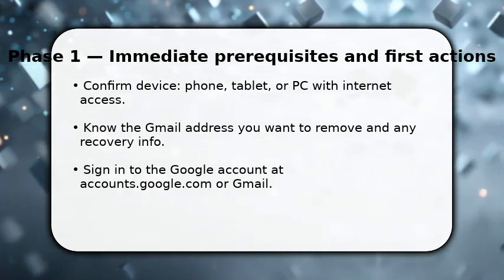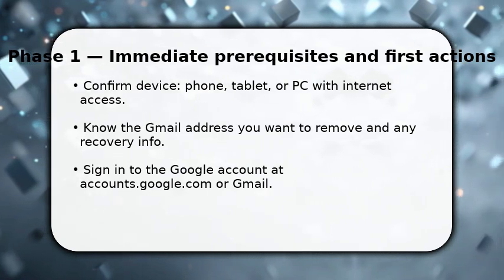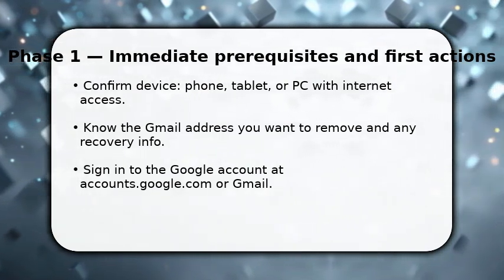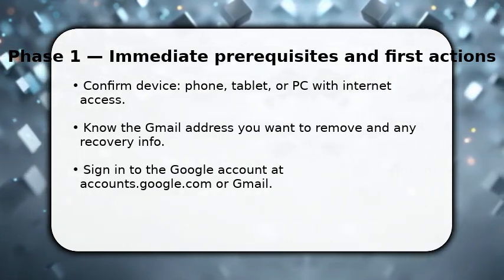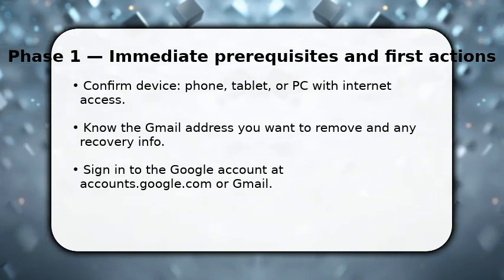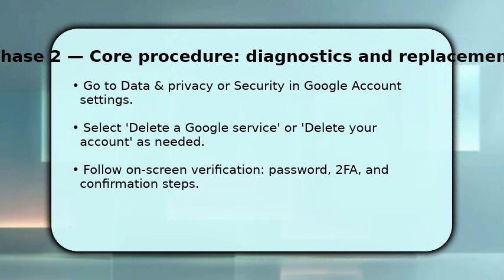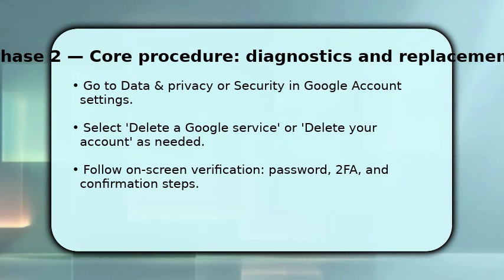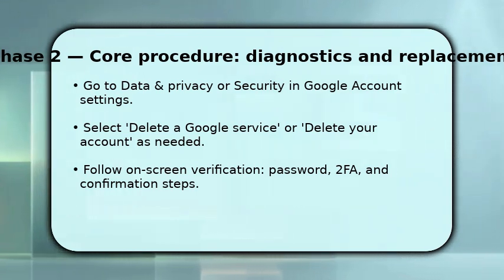How to Login Remove Gmail Account - Step by Step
How to Login Remove Gmail Account - Step by Step | 🔒 Surfshark VPN Deal — Stay private and secure. $1.99/mo + 3 Months Free ▸

Learn the step-by extricate process of removing your Gmail account from various platforms with our comprehensive guide. From initial login to final confirmation, follow along for a seamless removal experience.

remove gmail account, delete google email, step by step remove gmail, how to delete gmail, gmail deletion process, account deactivation Gmail, Gmail unlinking guide, email sign-off procedure for Google